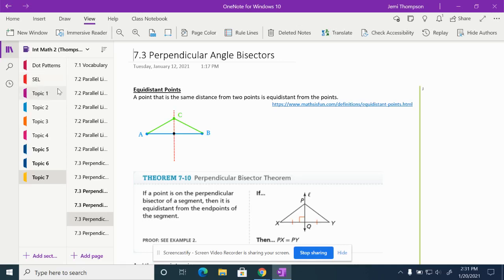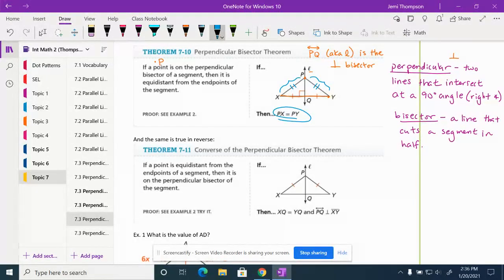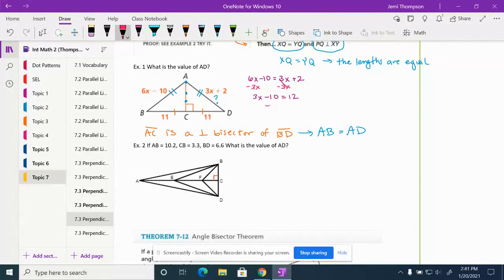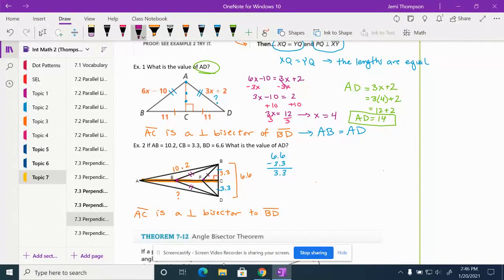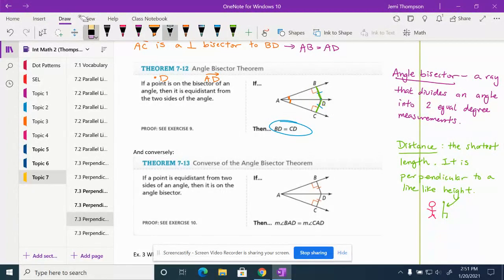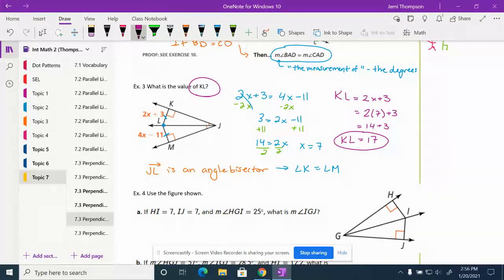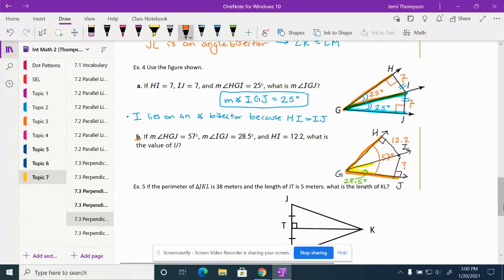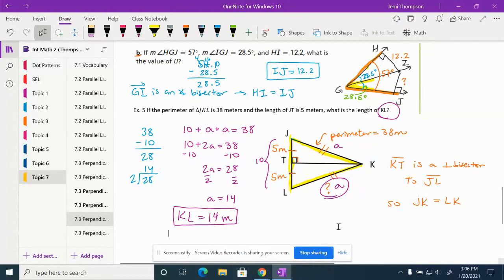IM2 7.3 Perpendicular Angle Bisectors Notes